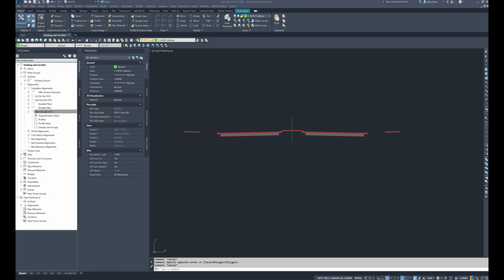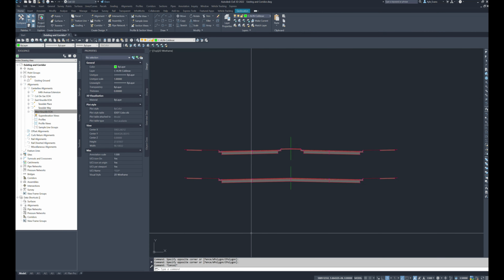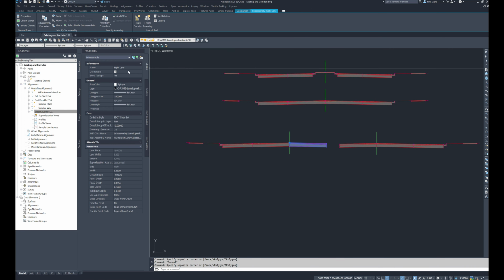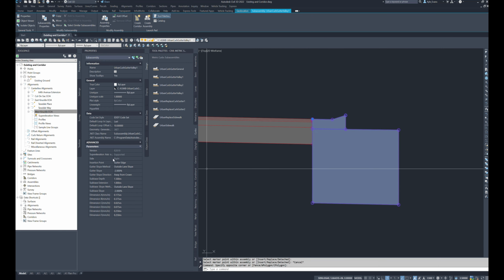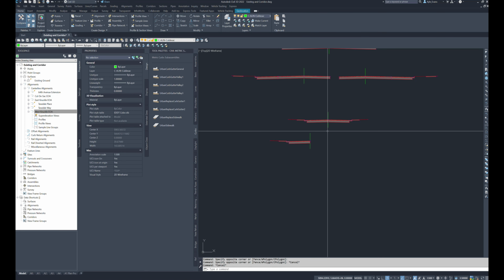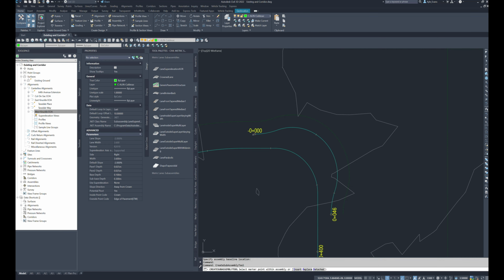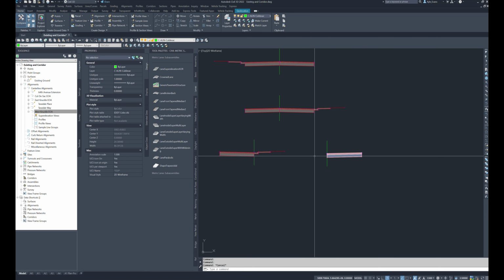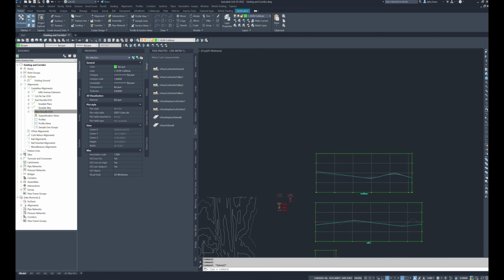Part 4 - Creating the Rest of the Assemblies for the Subdivision Road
In this video we create the rest of the assemblies for the Residential Subdivision Corridor.